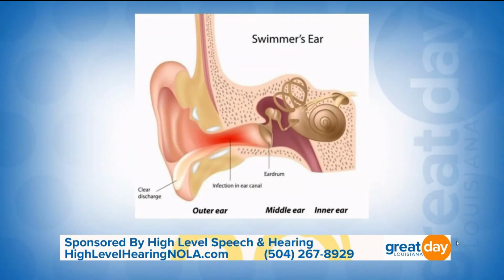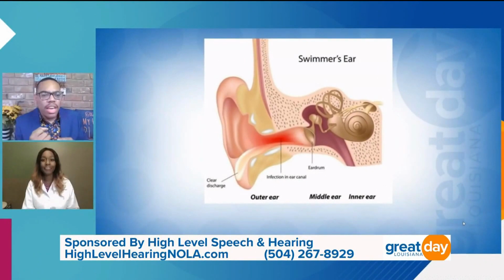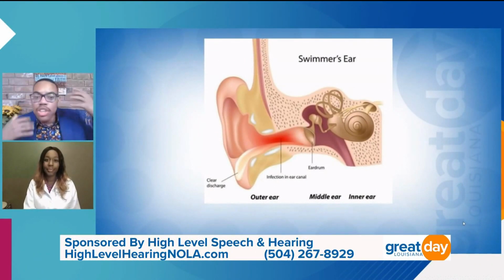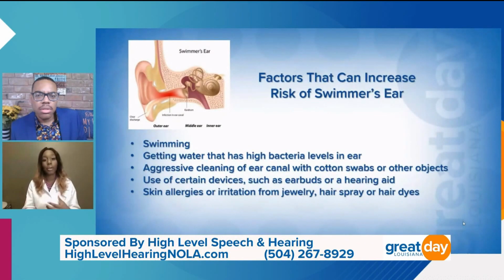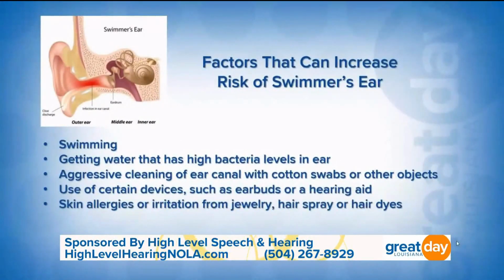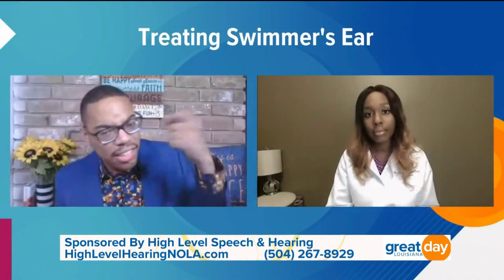High Level Speech and Hearing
Swimmer’s Ear is one of the most common diagnosis seen in Audiology. Today, Dr. Lana Joseph Ford, owner of High Level Speech and Hearing,  tells us all about swimmer’s ear and how to prevent it